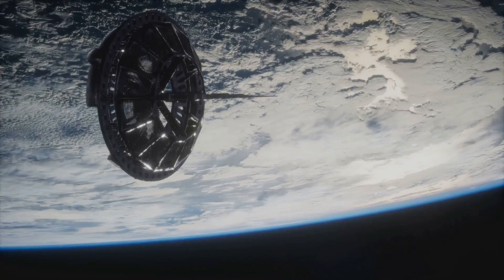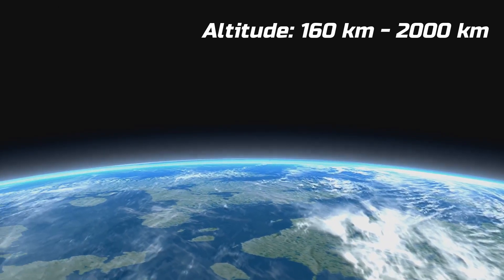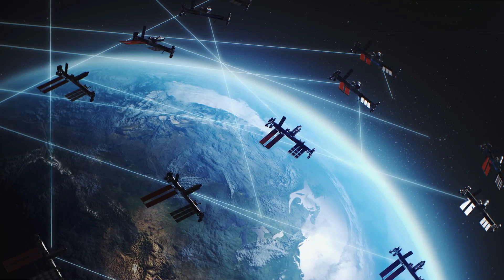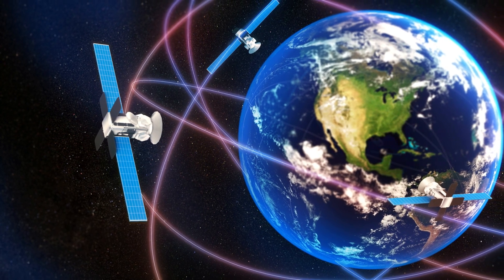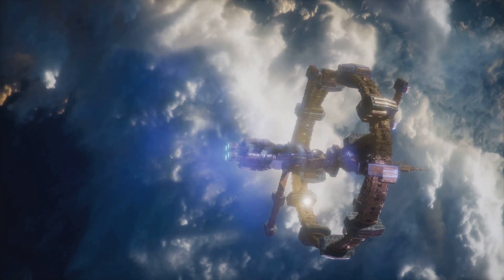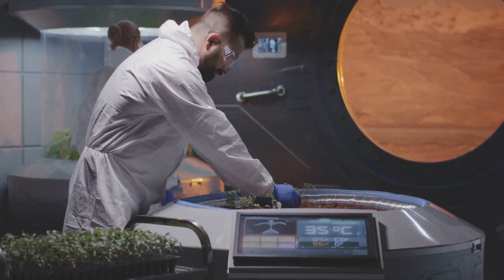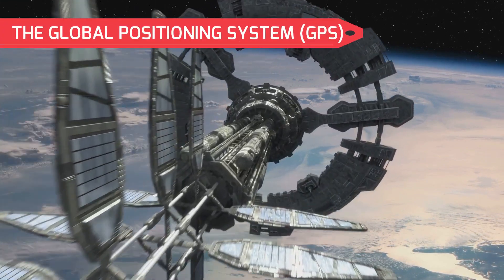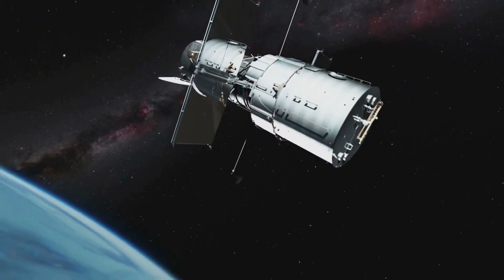Exploring Earth's Satellite Orbits: LEO, MEO, GEO 🚀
Dive into the fascinating world of satellite orbits as we explore Low Earth Orbit (LEO), Medium Earth Orbit (MEO), and Geostationary Orbit (GEO)! 🚀 From the International Space Station to GPS satellites, each orbit has unique characteristics and specific purposes. Discover how LEO offers low latency for communication and high-resolution imagery, while MEO provides better global coverage for navigation systems. Learn about GEO's ability to maintain a fixed position over Earth, ideal for weather monitoring and communication. Learn about the Hubble telescope.

Join us on this cosmic journey to understand how these orbital regions shape modern technology!

OUTLINE:

00:00:00 Our Eyes in the Sky
00:00:27 A Buzz of Activity
00:02:46 Finding Your Way
00:03:23 A Fixed Gaze
00:03:57 A Home in Orbit
00:05:49 Seeing Farther
00:06:24 Navigation from Above
00:06:58 The Right Orbit for the Job